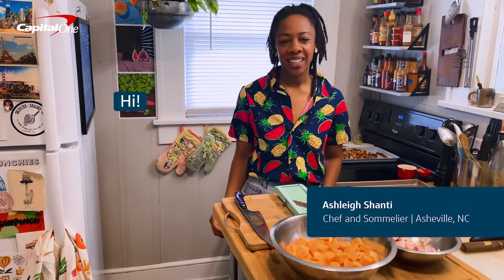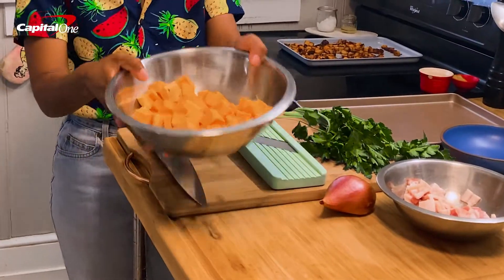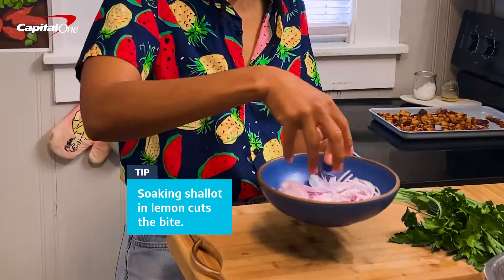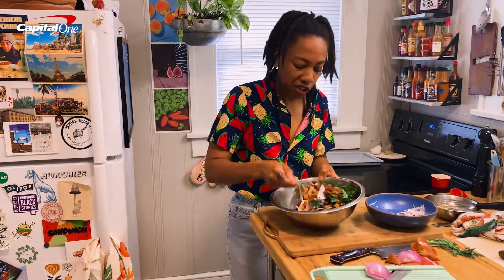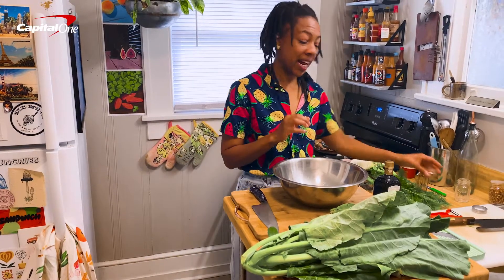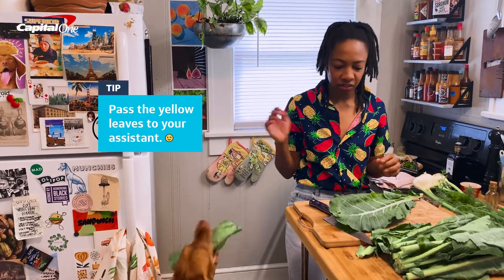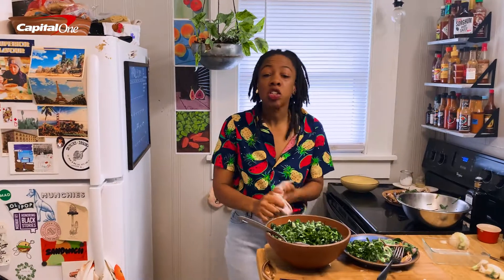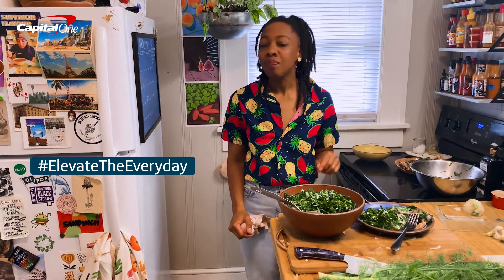Elevate The Everyday with Chef Ashleigh Shanti's Superior Side Dishes | Capital One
Capital One and James Beard-recognized chef Ashleigh Shanti show you how to ElevateTheEveryday with unique takes on side dishes for your next backyard BBQ.

ABOUT US
Capital One provides a broad range of financial products and services from personal credit cards or business credit cards, savings accounts, to auto loans. See how Capital One can help you with your banking and financial needs